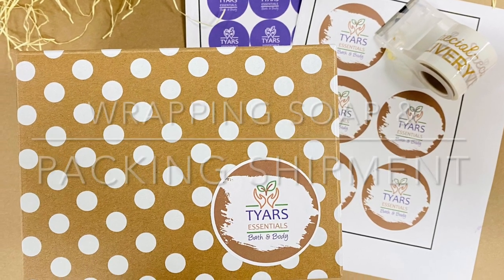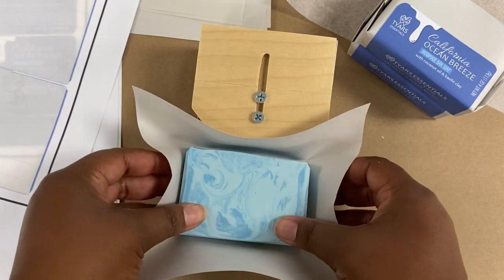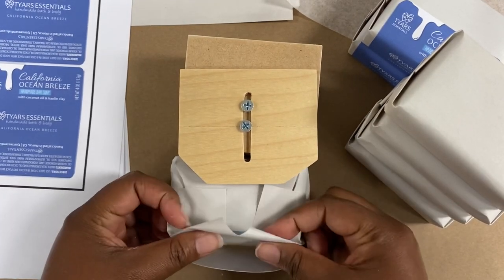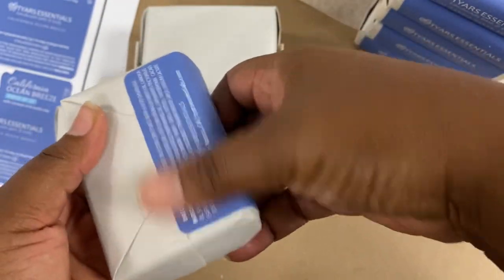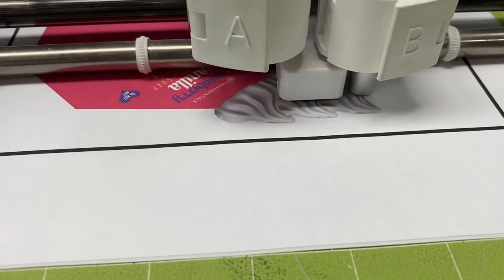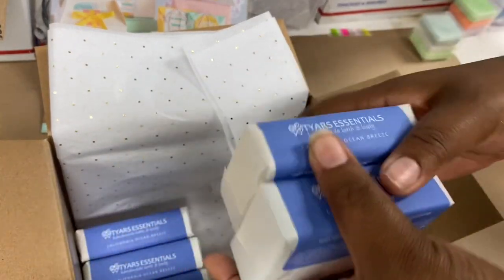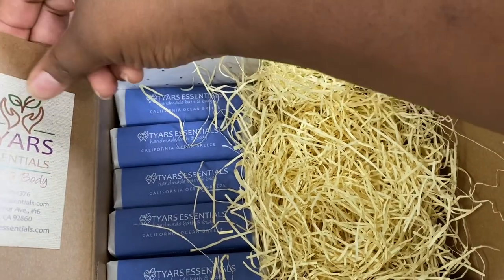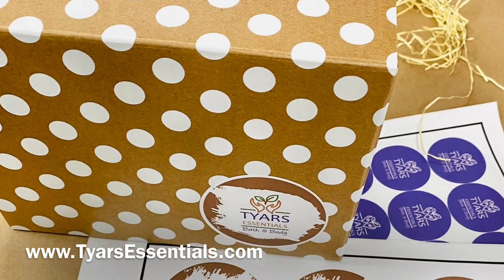How to wrap, label soap, and pack a shipment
I use my handy dandy soap wrapping tool to wrap my handmade soaps in paper. Then apply a sticker soap label that I create using Adobe Illustrator and Cricut Explore Air 2. I also used a Happy Mail shipping box with decorative shipping paper and Special Delivery themed tape that I picked up at staples. I really love how this turned out!